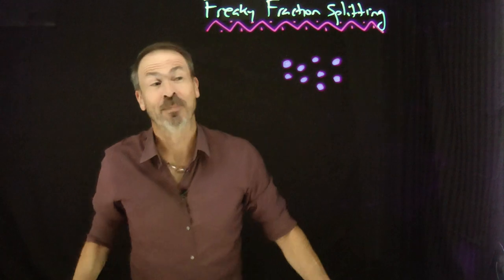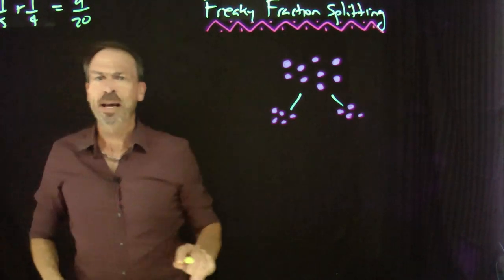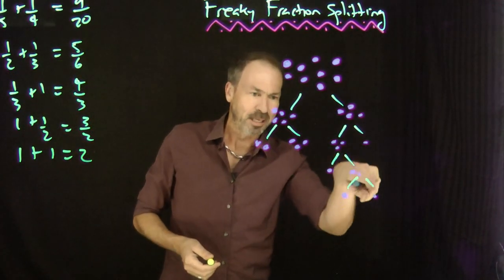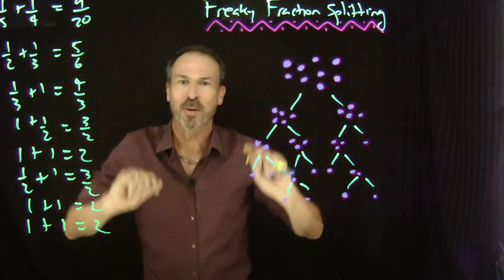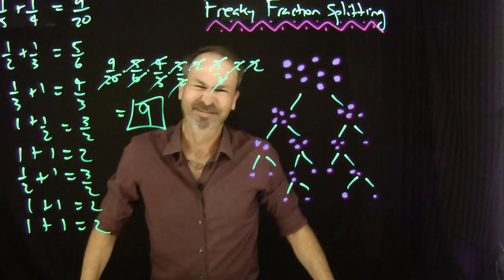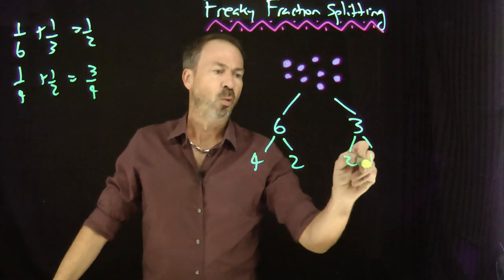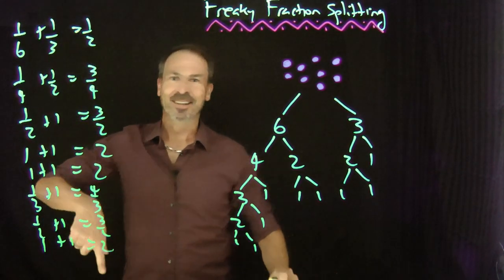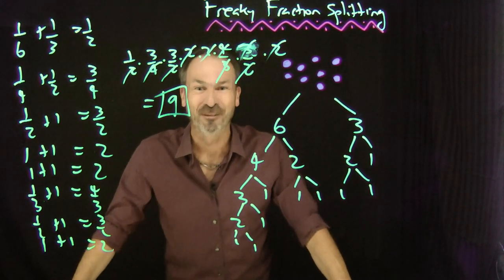Freaky Fraction Splitting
Take a pile of nine pebbles or nine coins or nine cucumbers (but you can't use zucchini!) and split them into two piles. Then split each of those piles into two piles. And keep doing this until you have nine piles each with one object.

What could be mathematically astounding about such a process? A scary, tremendous amount of astonishing mathematical stuff!  But here, in this video, I present a particularly freaky invariant to do with fractions.

Can you figure out what is going on?